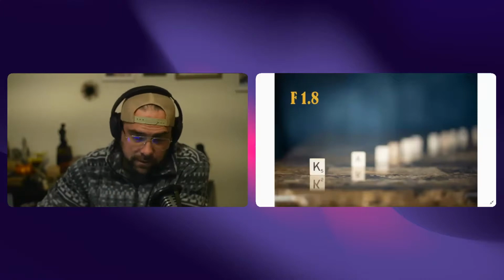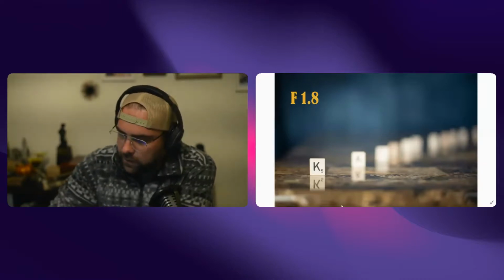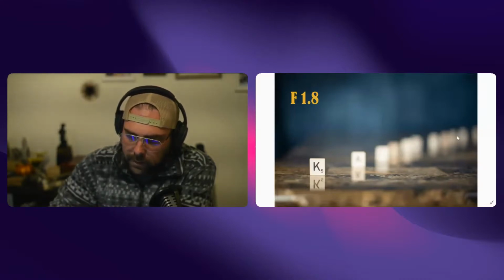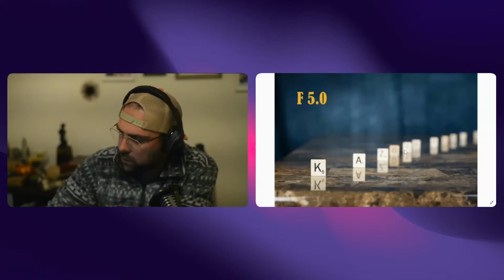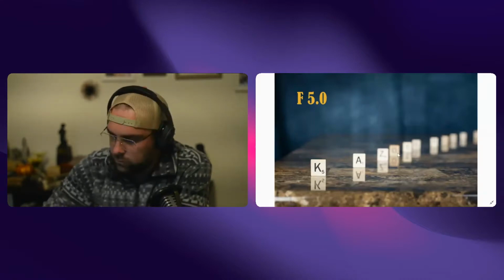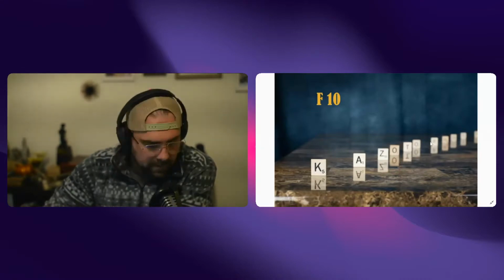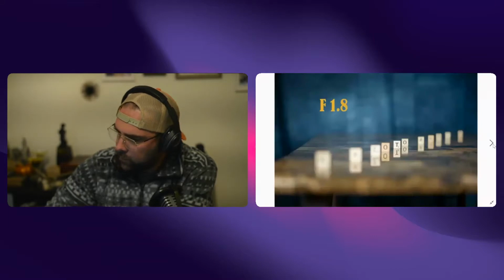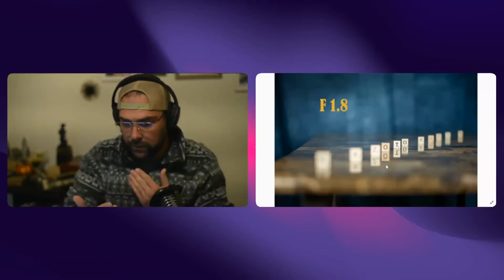What The Heck is Aperture: For Beginners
In this short tutorial, we discuss the most important aspect of aperture and f-stops for beginners.